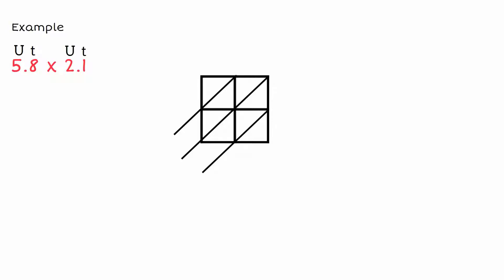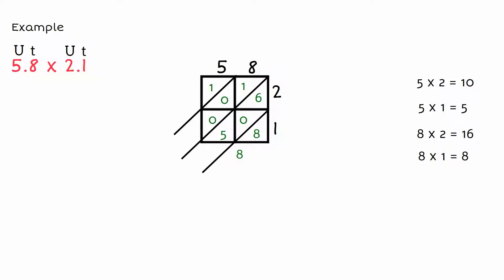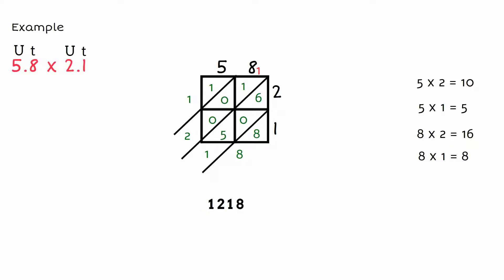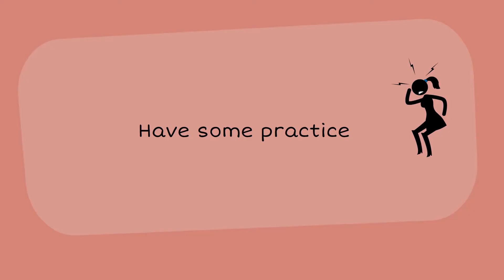Multiplying Decimals Using Napiers Method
multiplying decimals using napiers bones